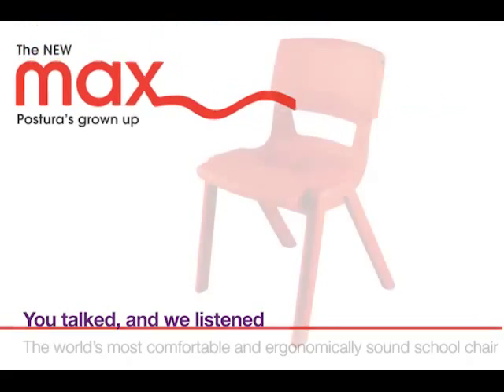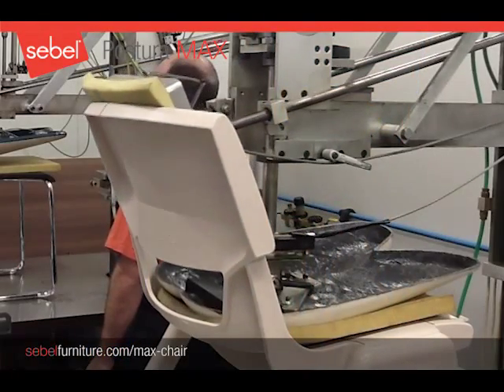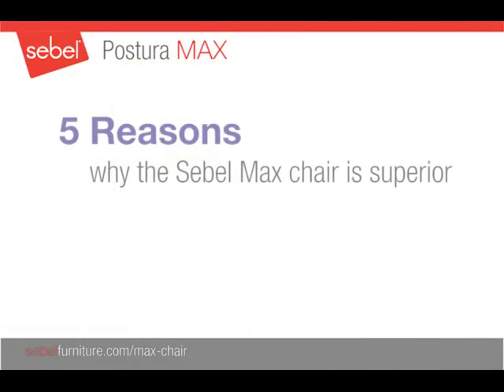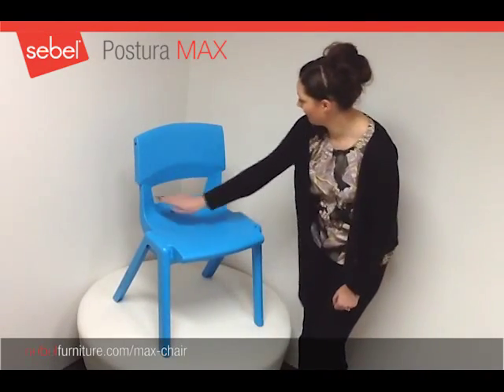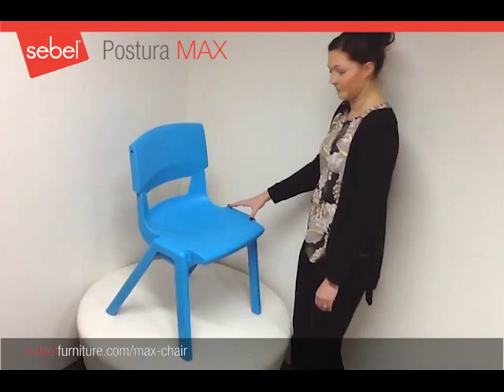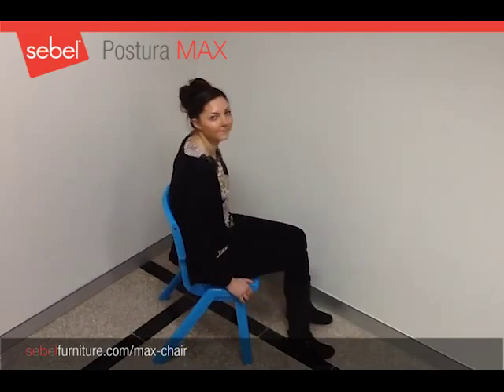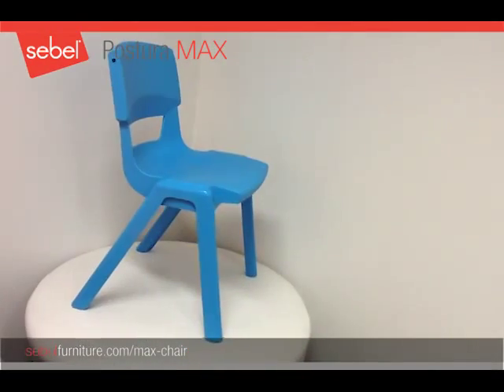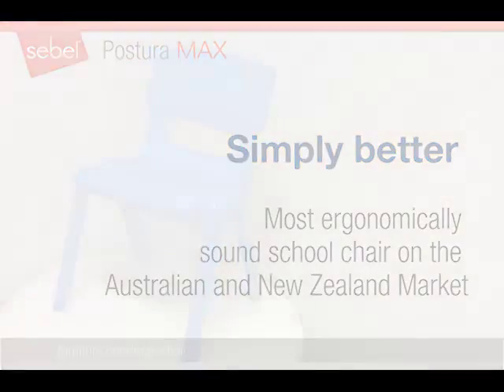New Postura MAX School Chair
The world's most comfortable and ergonomically sound school chair.
Sebel's Research & Development team utilised the latest technology from the healthcare sector, to design and create the new Sebel Postura MAX.

Discover 6 Reason why the new Postura MAX chair is superior, in under 1min.